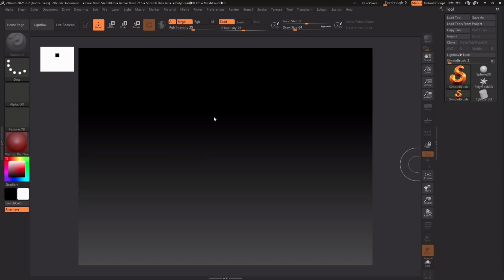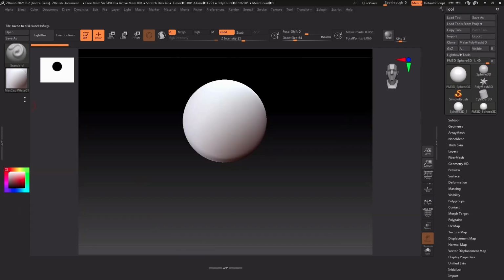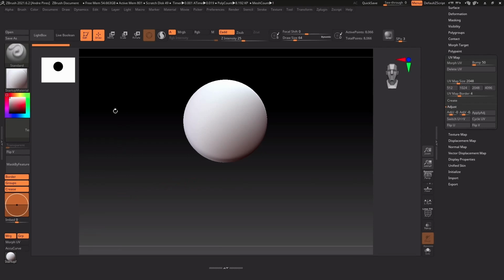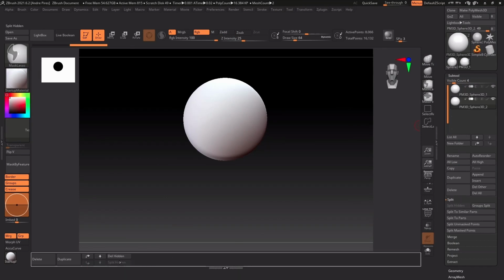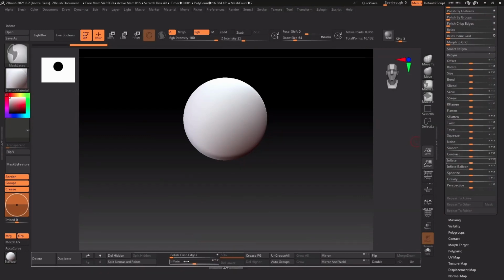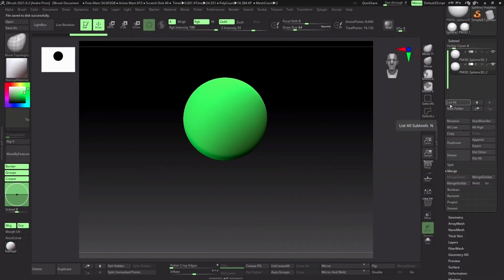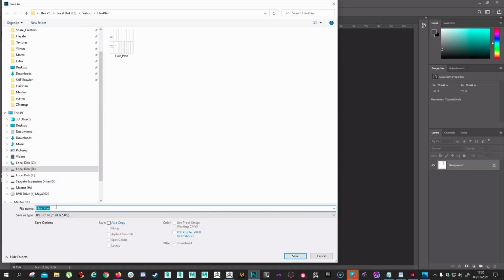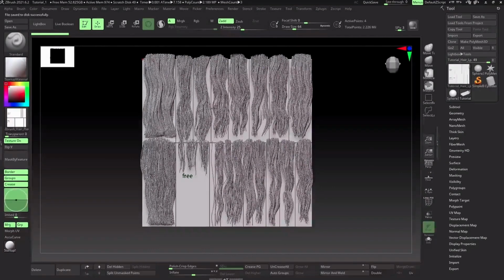C2 11 Setting Up ZBrush